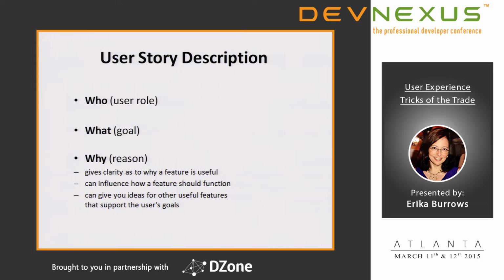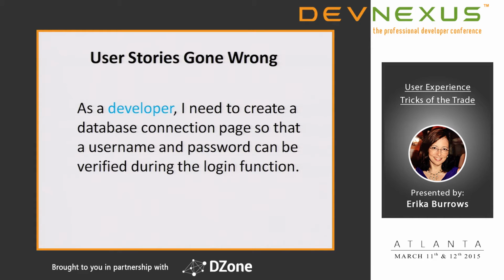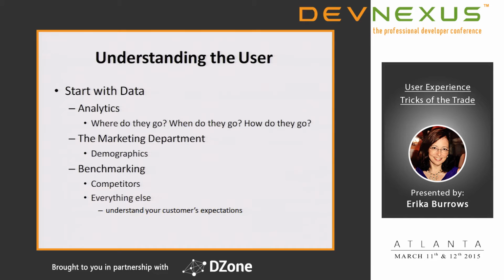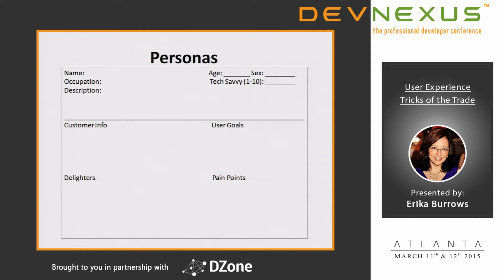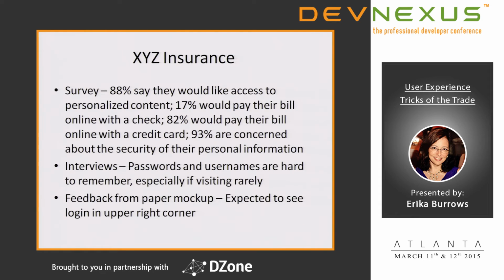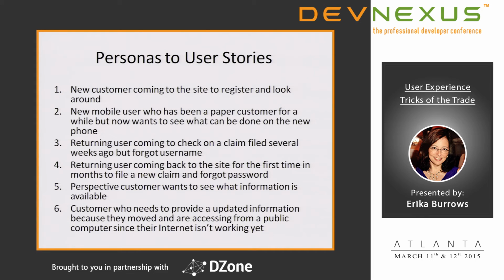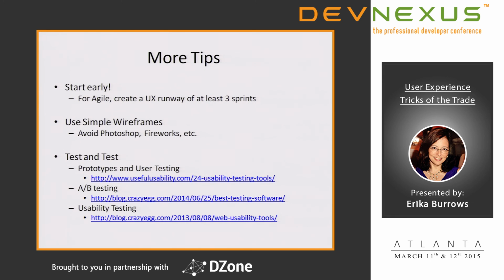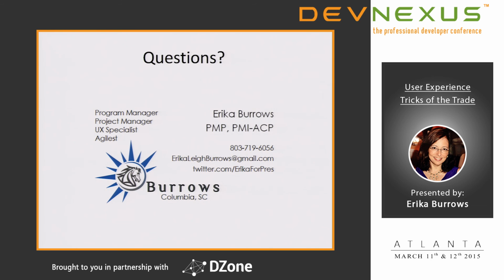Devnexus 2015 - User Experience Tricks of the Trade - Erika Burrows